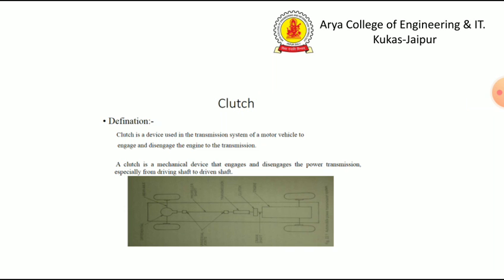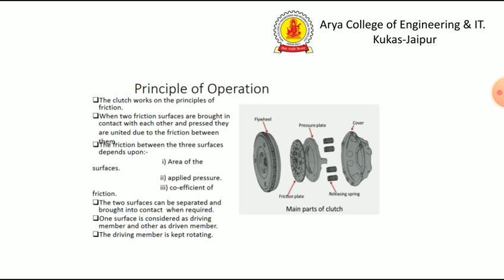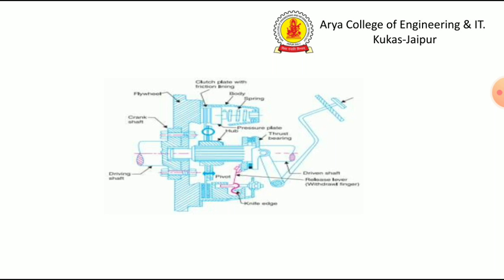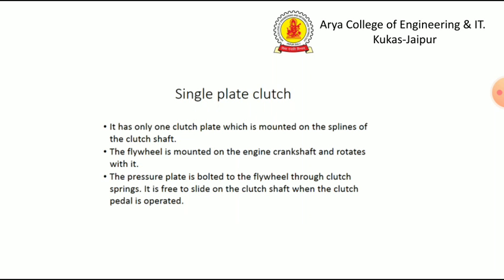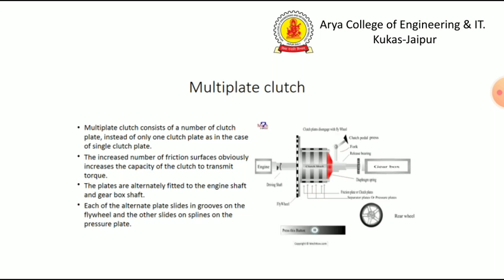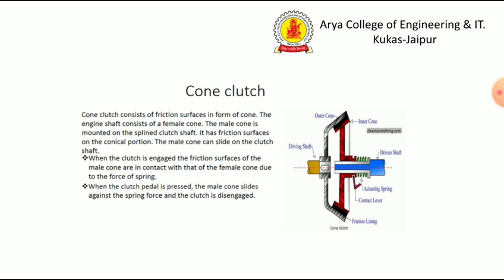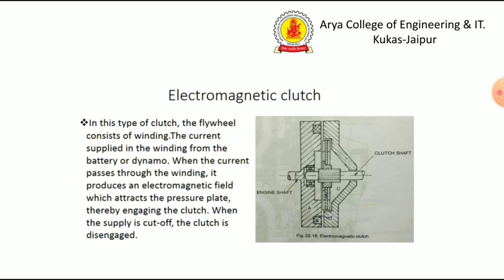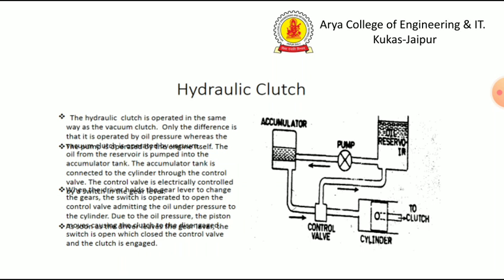Clutch By Amit Dharnia | Arya College